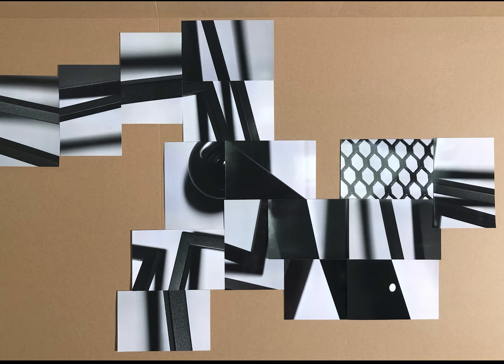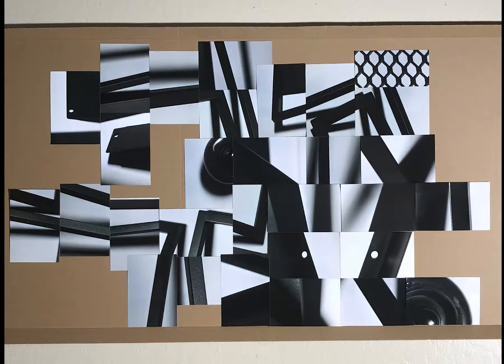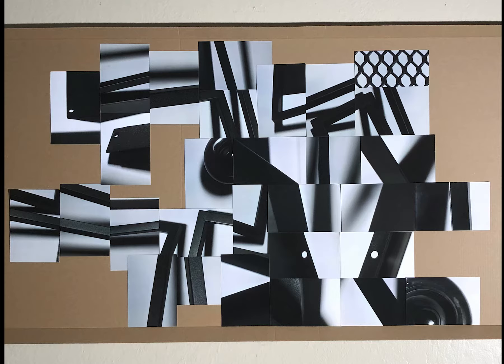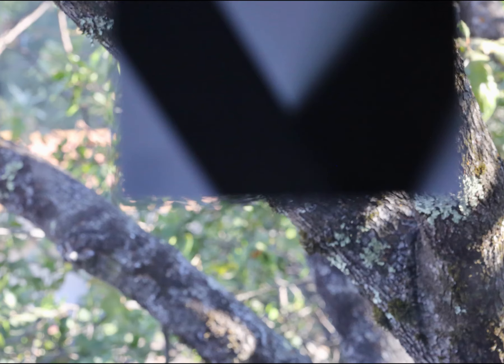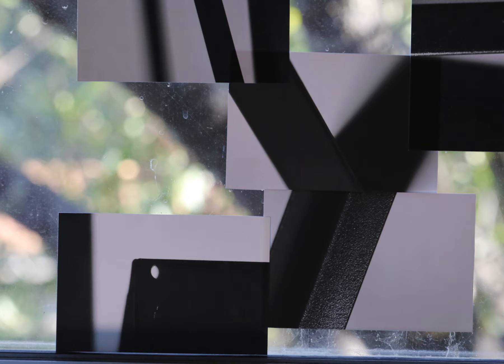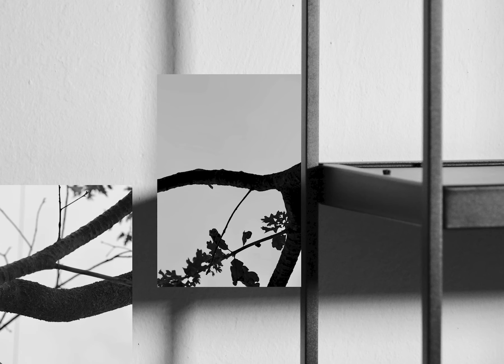Site Final 100920